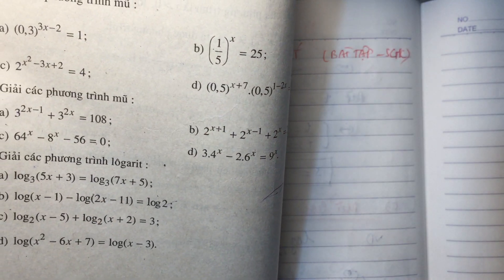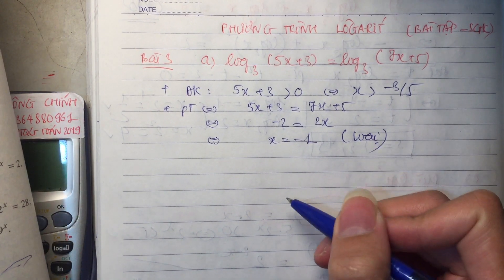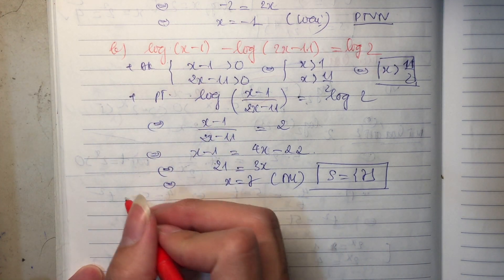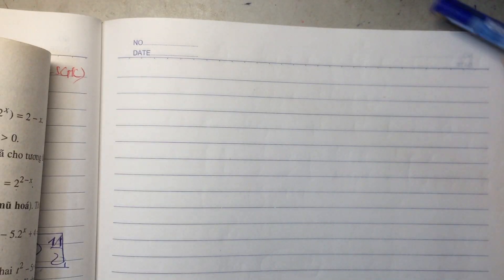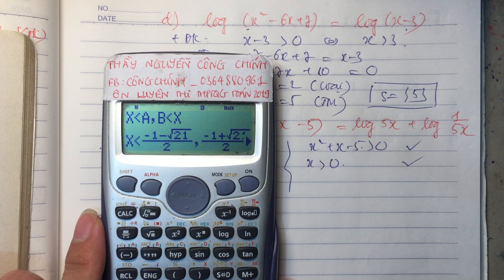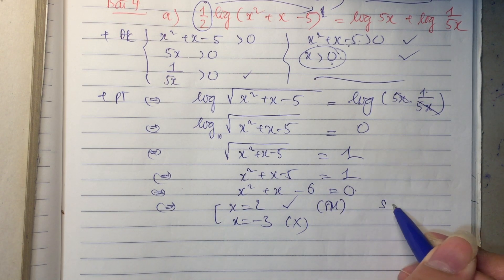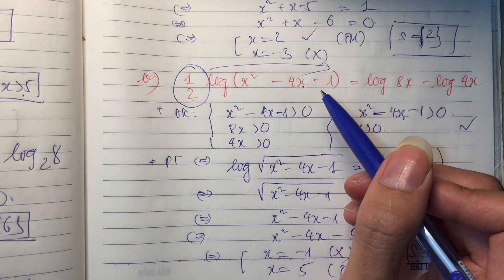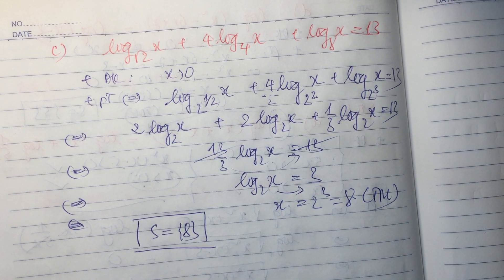Phương trình logarit - Phần 2 || Thầy Nguyễn Công Chính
FB: Công Chính - ĐT 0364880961